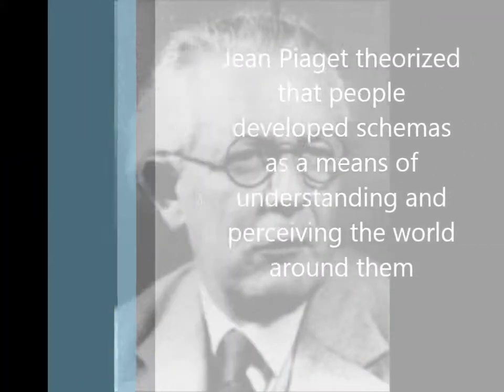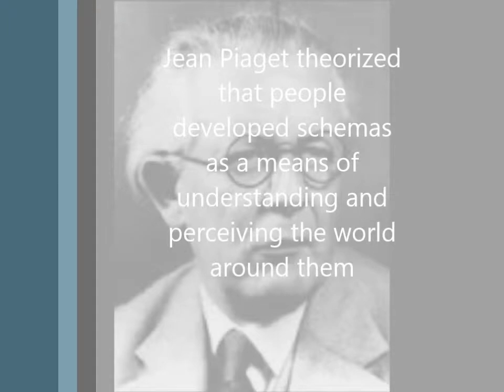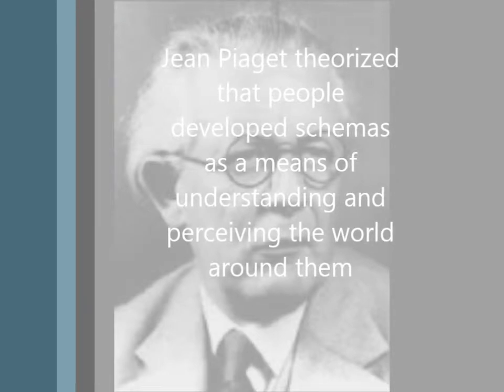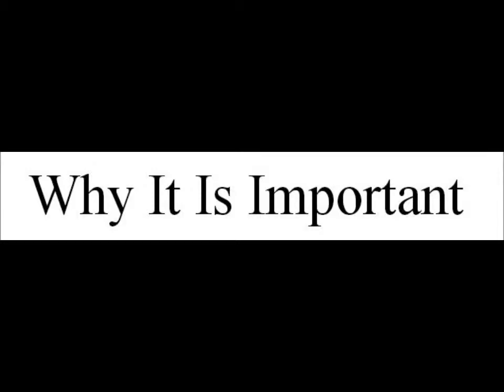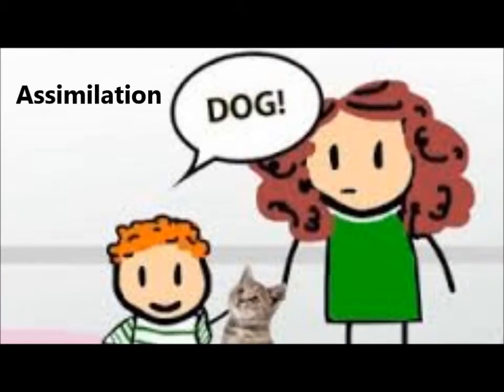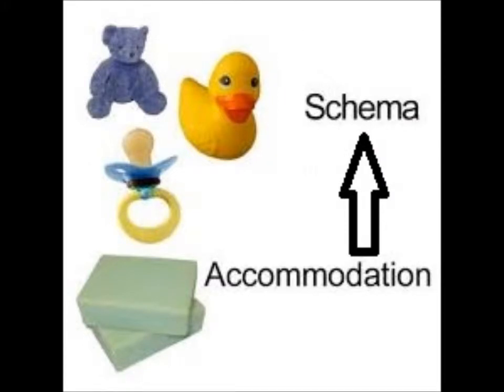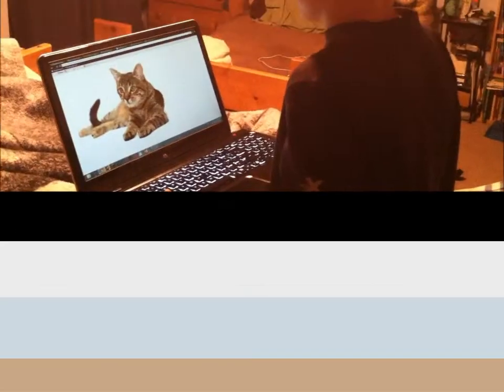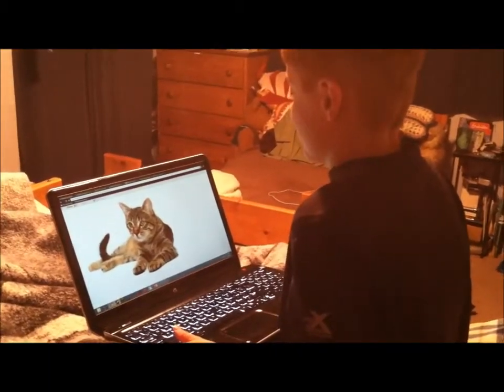Piaget's Theory of Learning - Rotunno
I chose this topic because I find knowledge and its construction to be very interesting.  Shared meanings is the foundation for communication and almost every interaction between people and their environment.  Imagine how hard it would be if you were trying to talk to someone about basketball, but to them it meant soccer?  Shared meanings and the construction of knowledge are vital to understanding how we think and what we think.
 These concepts apply to adolescent psychology because the way the adolescent thinks is important to understanding why he/she is the way they are.  Piaget's theories would apply to the daily tasks of someone who works with kids because understanding how they came to a meaning for something will help you communicate with them.

References:

"Ch. 6: Cognitive Development-Piaget." Ch. 6: Cognitive Development-Piaget. Web. 06 May 2014.
"Content Management: The Missing Piece of the Puzzle." Office Scope. Web. 06 May 2014.
"Nickelodeon | Kids Games, Kids Celebrity Video, Kids Shows | Nick.com."Nickelodeon | Kids Games, Kids Celebrity Video, Kids Shows | Nick.com. Web. 06 May 2014.
"Jean Piaget." Jean Piaget. Web. 06 May 2014.

 "Assimilation and Accommodation - Intro to Psychology Video." Education Portal. Web. 06 May 2014.